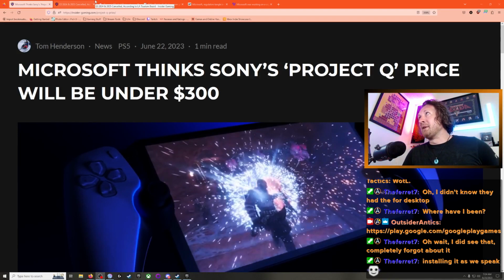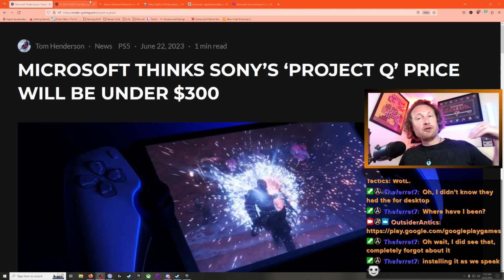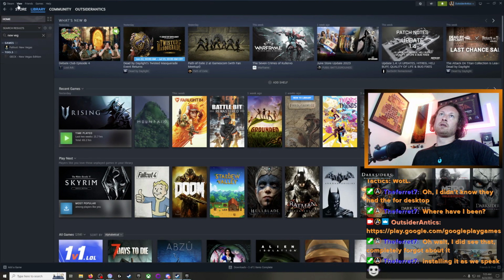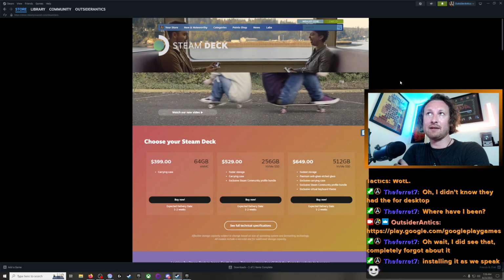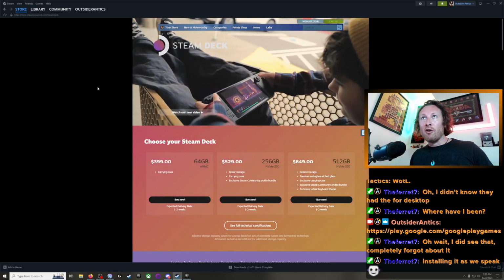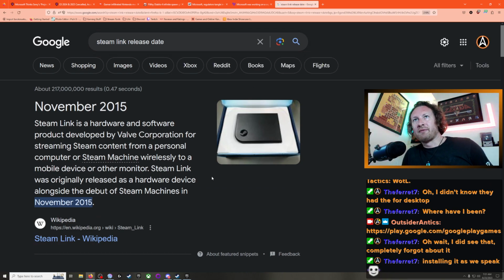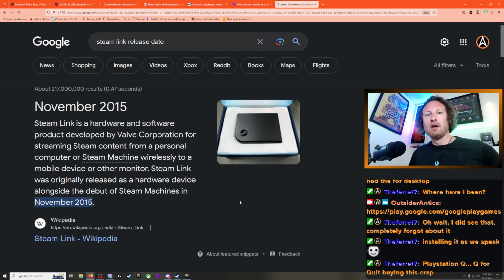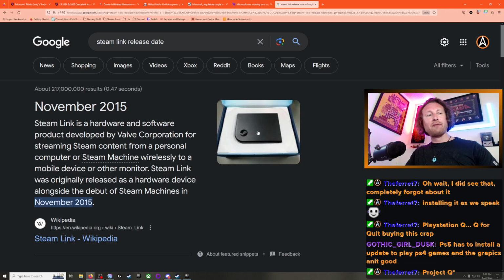Why Playstation's Project Q Is Rediculous!! (VGN)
Hi! I am OutsiderAntics & this is clip taken from a live stream on my Twitch channel where I go live every single day @6am CST. I love playing video games but am also very passionate about the video game industry as well, which has resulted in me performing Video Gaming News segments at the beginning of all my live streams before jumping into our daily gaming content. I am hopeful that others will be able to enjoy the information & content from the live streams & Youtube channel. Thanks in advance for taking the time to check out my content/channel.

Please check out the "About" page on my Twitch channel linked above and/or view the short video at the following link to find out more about my channel, content, & our community

A playlist including all previous Video Gaming News segments can be found at the following